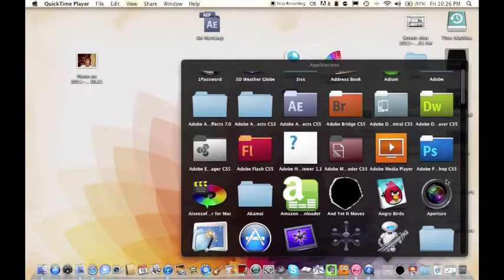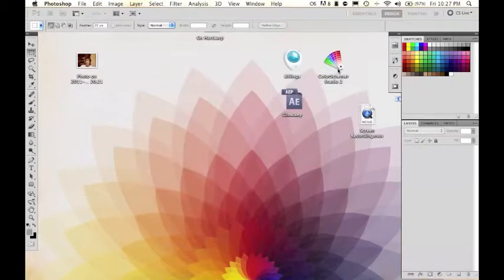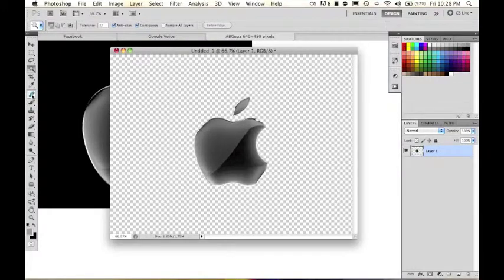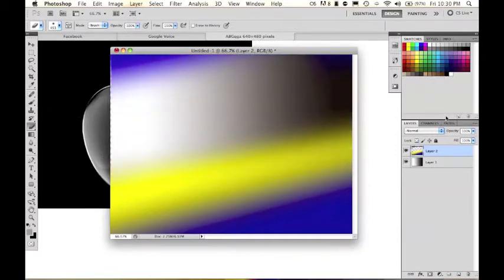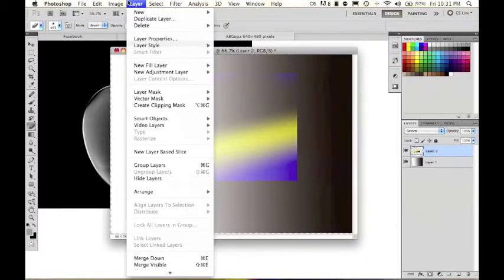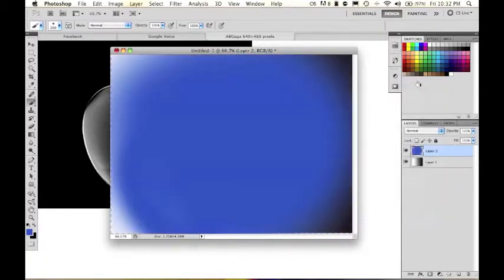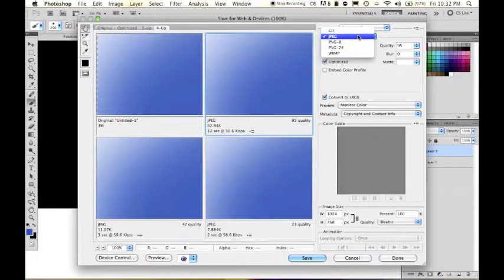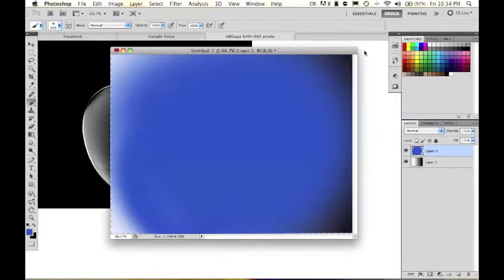Photoshop Tutorial 1: Getting to Know Photoshop/ File Types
Check out the website for Apple News, Reviews, Giveaways and more!

Learn the basics of Photoshop like the tools and different filters as well as the concept of layers and different file types! Check back for more tutorials since I will be making much more. Let me know what other kinds of tutorials you would wish to see!